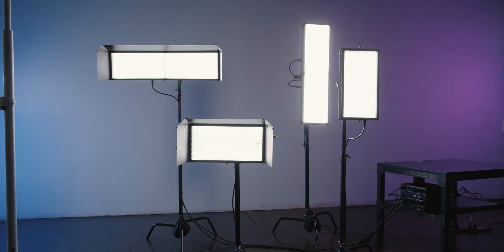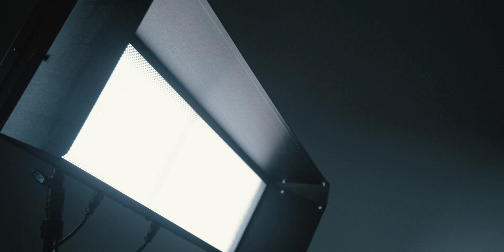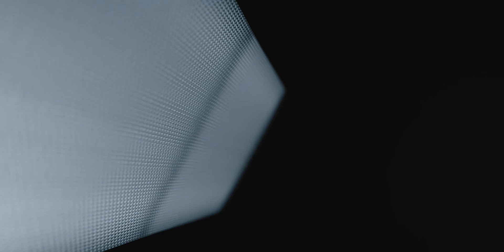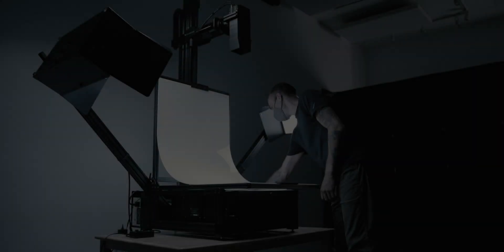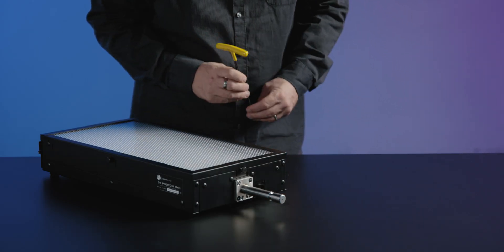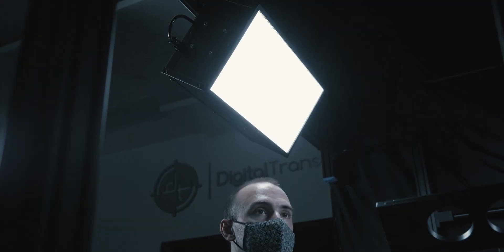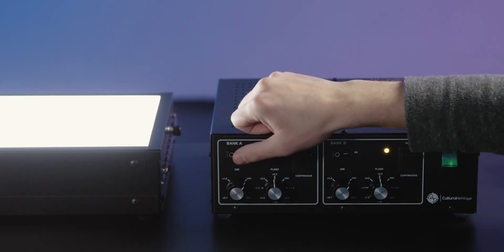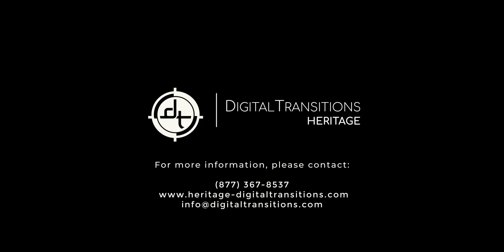DT Photon – Full Length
Meet the DT Photon, the highest-quality precision lighting for heritage digitization available. The DT Photon Mk II is the latest entry in the acclaimed DT Photon lighting system for color-critical applications in cultural heritage, commercial photography, and fine art applications. The new Mk II version provides identical performance to the original Photon in a smaller, lighter package. Additionally, a spring-loaded side door allows access to the lighting modifier panel, allowing for quick and easy changes between the fresnel and plexi panels for reflective and transmissive modes, respectively.